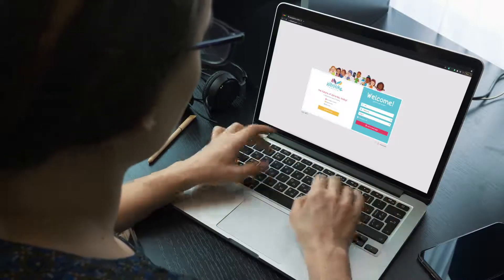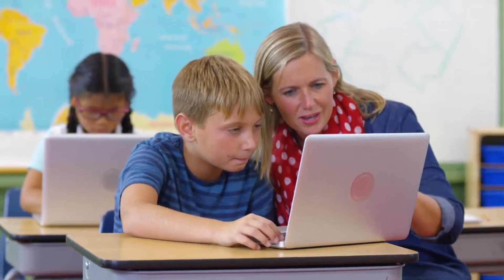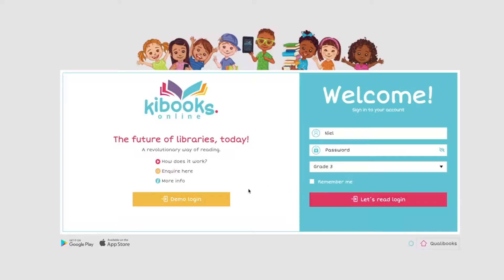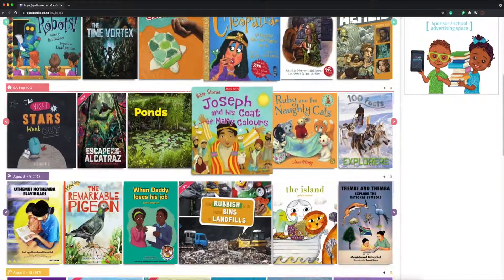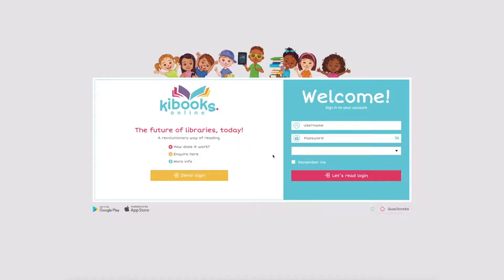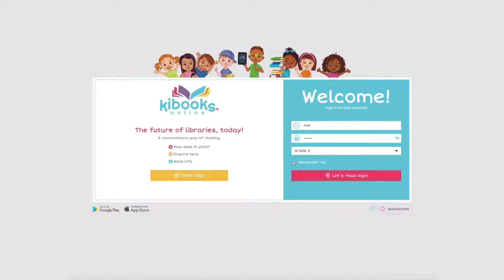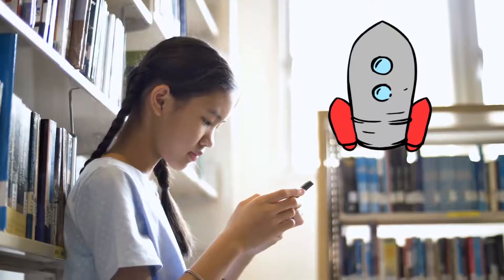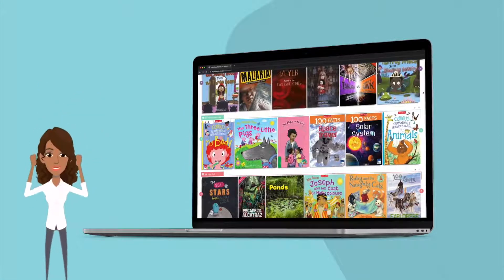Logging Into Kibooks - Desktop Version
With the launch of Kibooks.online, we have compiled just a little something for you to get started reading and rewriting the future of our children.